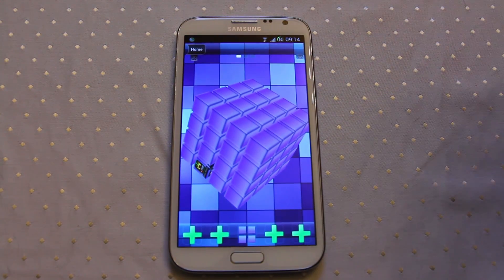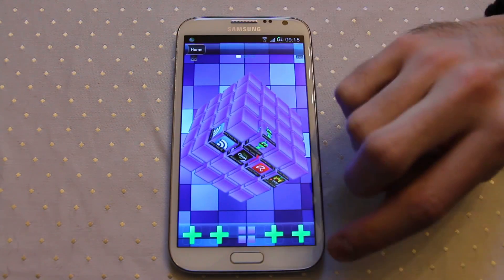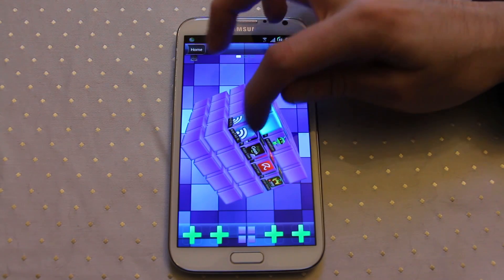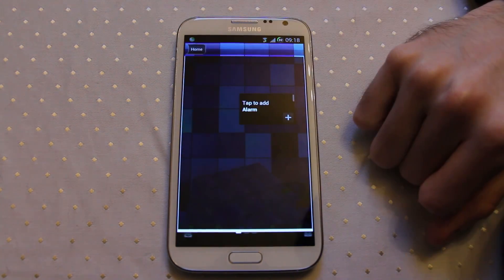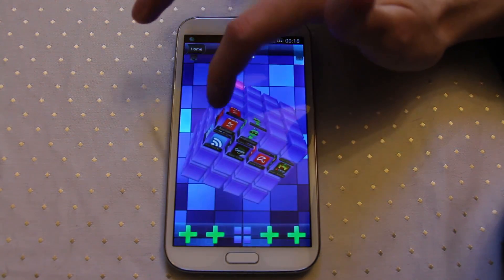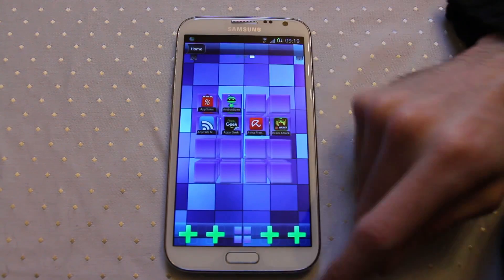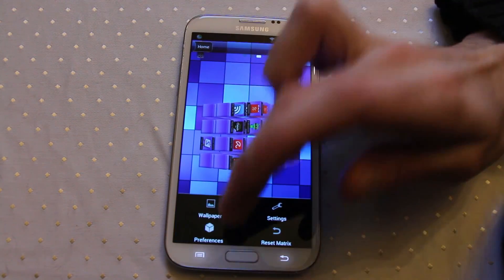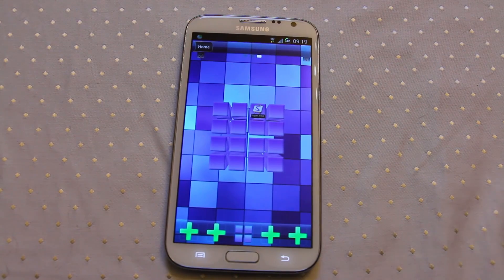QM Launcher Android review for Samsung Galaxy Note 2 - Androidizen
QM Launcher Android is a strange beast, as a launcher it reinvents the way you will interact with your Android device.

We found QM Launcher to work well but lack the polish of other launchers, its a massive shift in the way you launcher applications.

The widget area is a shame It would be nice to see widgets incorporated more cleanly rather than placed in a draw but it works well for enough for now.

Phew! Just when we were getting a bit bored, along came a really innovative idea, and it's so good that we can't believe nobody has thought of it before.

QM Launcher. What a gem of an Android app. From MobileKNOT, it will set you back £3.07 but we think it's worth every penny.

What you get looks at first sight like a one colour Rubik Cube. A six-sided shape hacked into squares. Doesn't sound very exciting does it, but trust us - it is.

This is a home screen, app launcher and content organiser which you can use on an Android smartphone or tablet. QM means Quantum Matrix which the developers have patented to be a one-stop organiser for all your apps and everything else you have on your device, like music, photos, contacts and documents.

If you think it sounds complicated then it isn't but there is a good user guide which is worth a quick read before you get started.

We don't know about you, but we're getting a bit fed up with having to swipe page after page of 2D icons and having to remember which page our maps are on for instance. The Matrix is so much easier as you just rotate it and have all your apps immediately visible.

There's also a toolbar and a widget panel so you can add your favourites and if that isn't enough, what about the Sub-Matrix which lets you access another Matrix. You can just go on and on with this device until you either run out of apps to load, or your device memory gives up the ghost.

MobileKNOT are still working on QM Launcher, so expect more features and updates before long. We can't wait to see what else they include as the developments progress.

The Androidizen